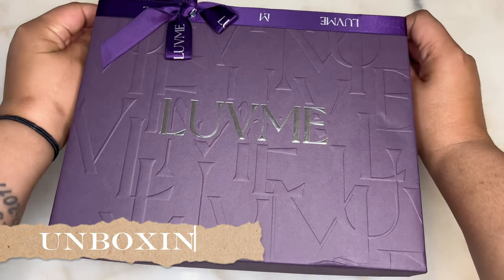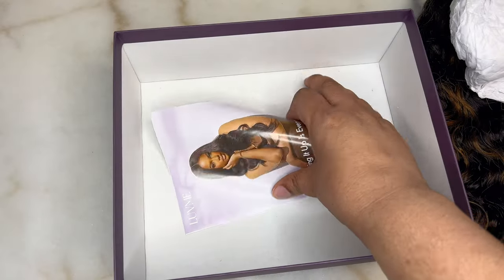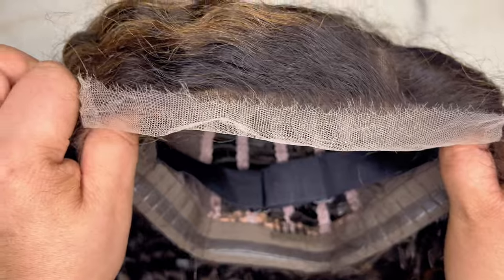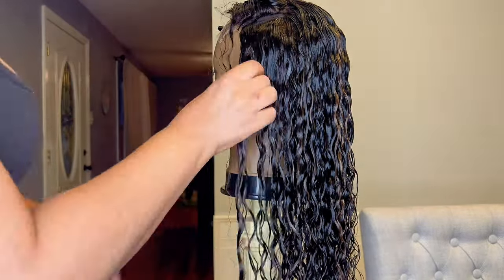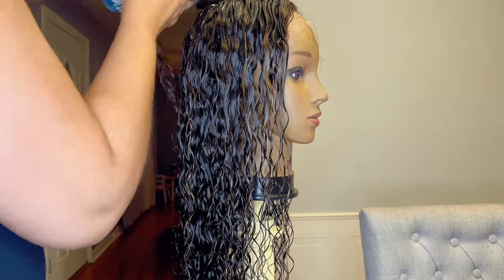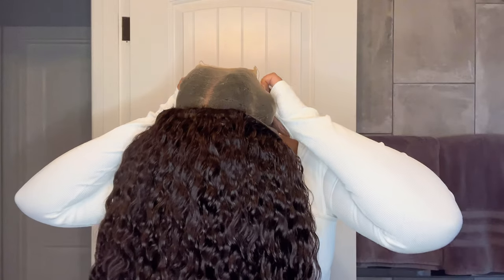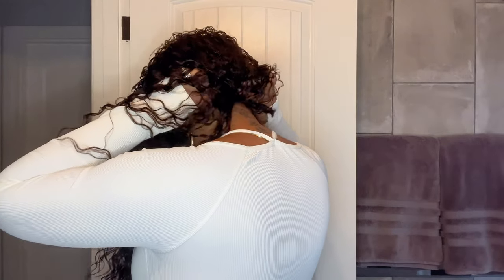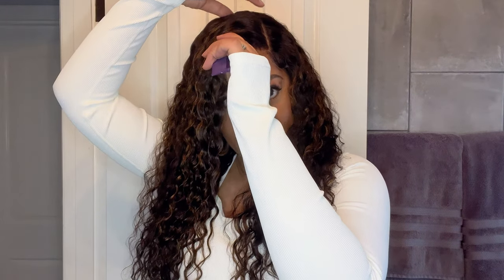LuvMe Hair PartingMax Chestnut Brown Highlighted Unit | Glueless 7x6 Closure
Luvme Hair PartingMax Glueless Wig Chestnut Brown Highlights Curly 7x6 Closure HD Lace Wig( Same 20inch under $223 !!! )

▶️ Amazon Storefront:)

ShakeBar Lace Tint Spray

Ebin Tinted Lace Spray

Conair Blow Dryer with Attachments

HD Wig Caps

She Is Bomb Lace Putty

Water Spray Bottle

Design Essentials Curl Forming Custard

As I Am Curl Jelly

Locsanity Daily Moisturizer

Wild Growth Hair Oil

3 Way Mirror